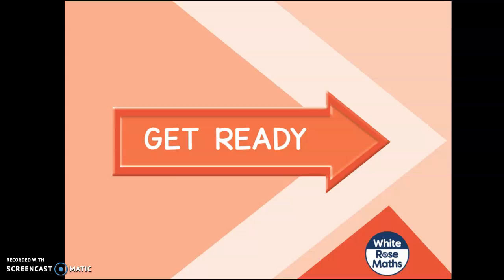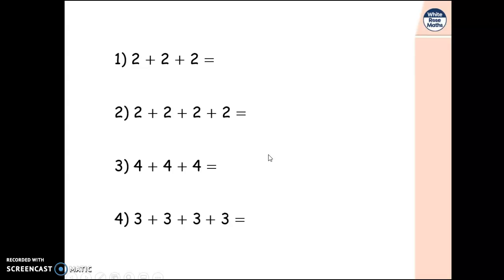WB 6.12.20 Maths Multiplication L3 Pt1